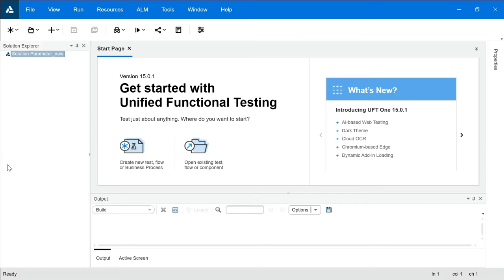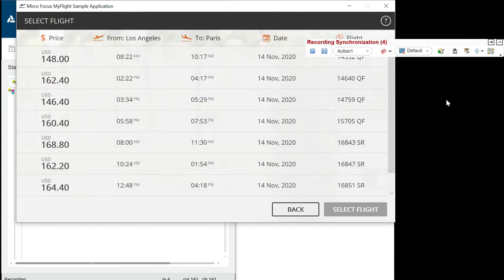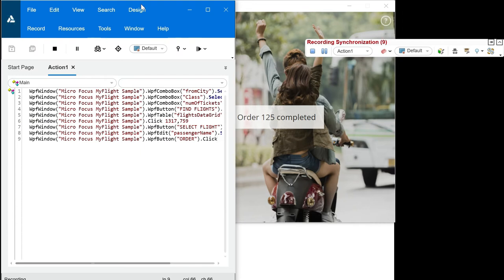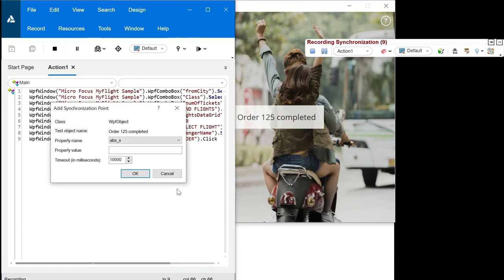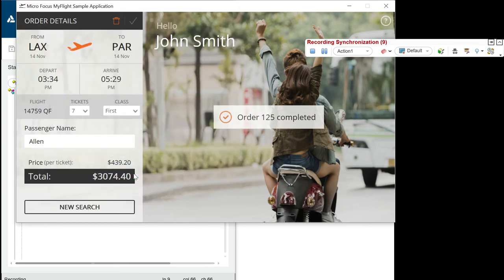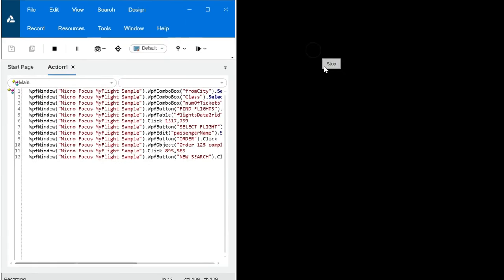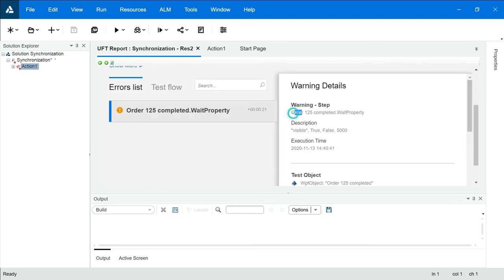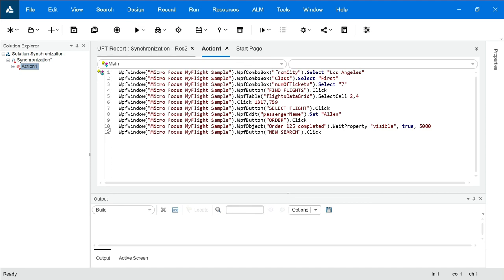HP UFT/QTP Tutorial: Part 10 - Synchronization Points and Wait Property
Welcome to Part 10 of our HP UFT/QTP tutorial series! In this video, we explore synchronization points and the wait property in UFT/QTP. Learn how to handle synchronization issues in your automated tests and ensure your scripts run smoothly by effectively managing wait times.